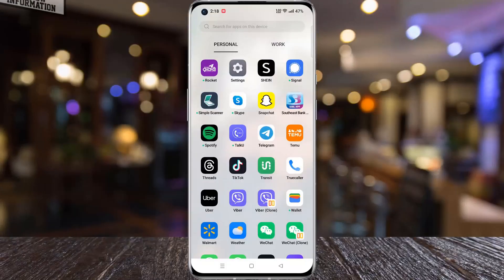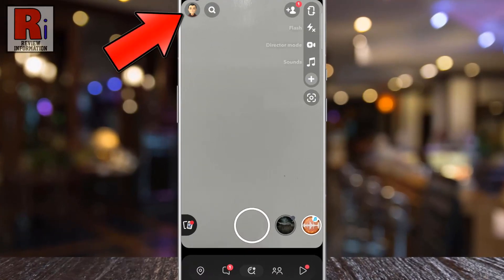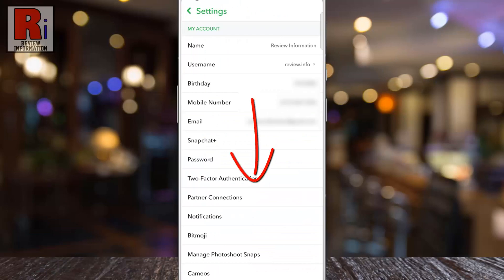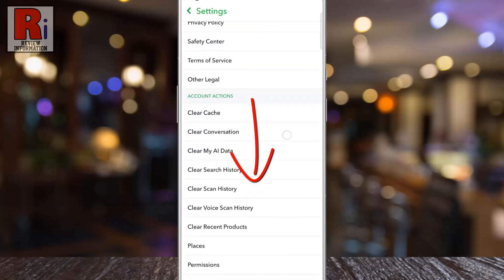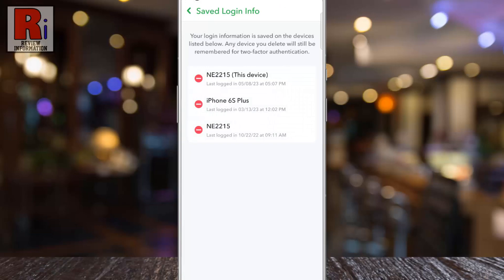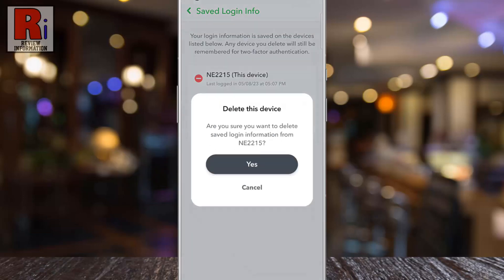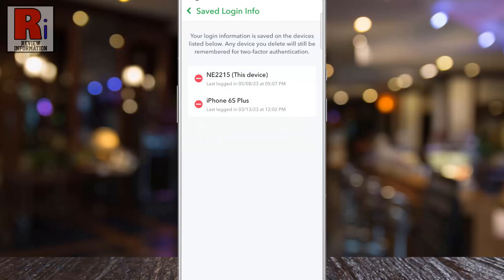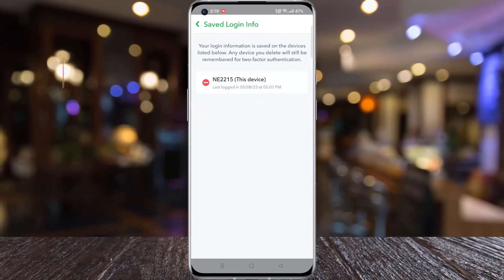How to Delete Your Account's Saved Login Information on Snapchat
In this video I will show you, How to Delete Your Account's Saved Login Information on Snapchat.

Open the Snapchat app on your phone. Tap on the face emoji or avatar from the top left corner. Then Tap the Settings gear icon in the top-right corner. Swipe up to go all the way down. Here you will see, saved login info. Tap on it. Your login information is saved on the devices. This is your current device. Now tap the delete sign from where you want to delete your login info. From the confirmation window, tap yes. And your account's saved login information on that device will be deleted.